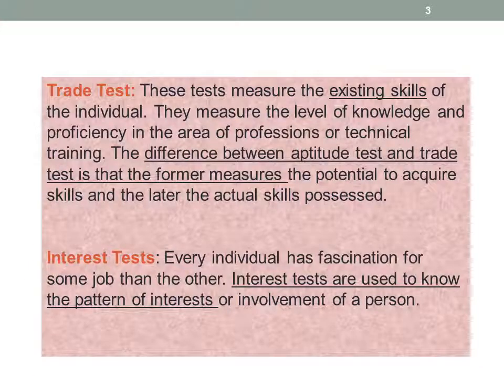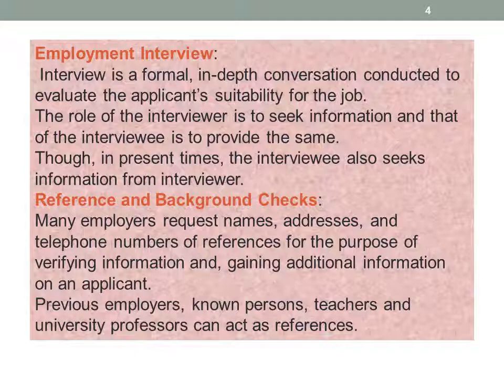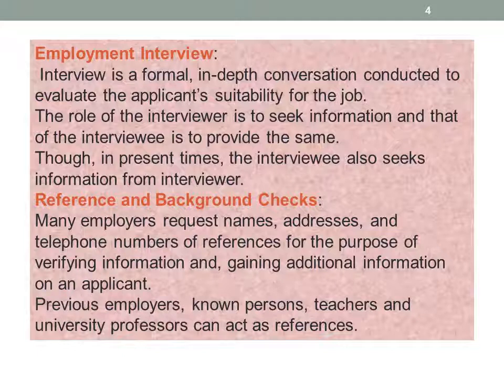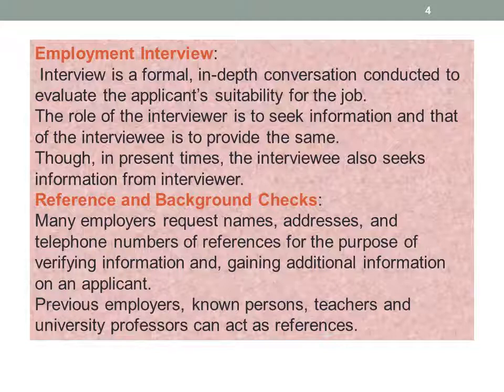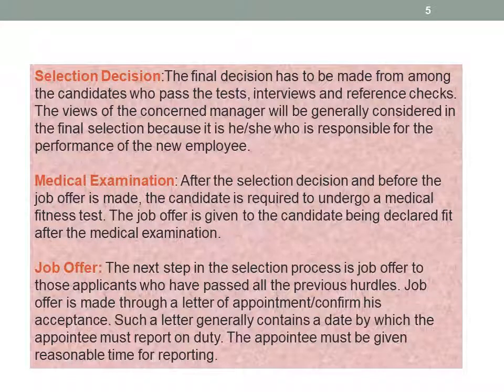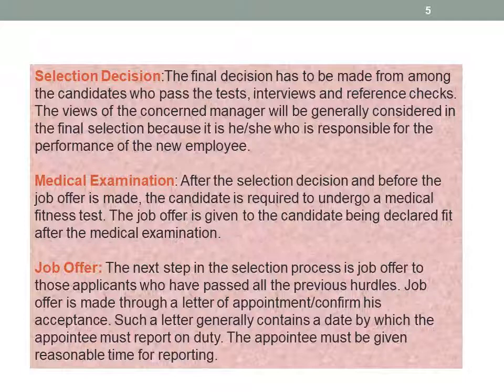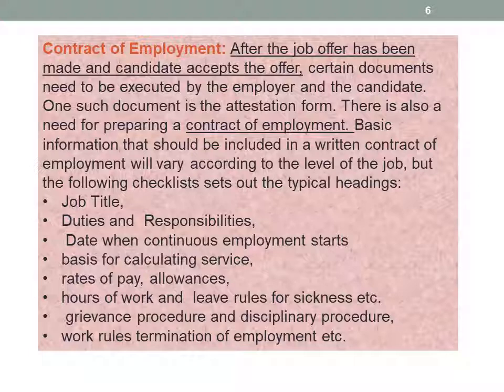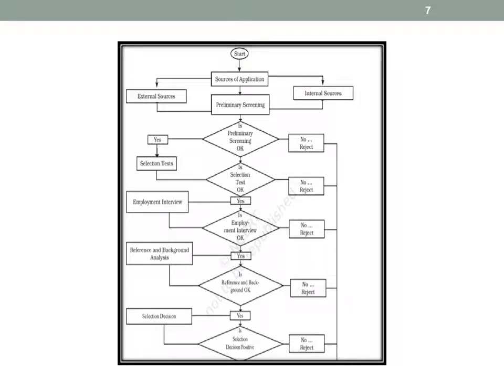Class 12th, Subject Business Studies, Chapter 6, Part 6